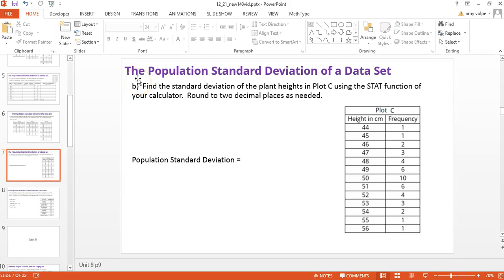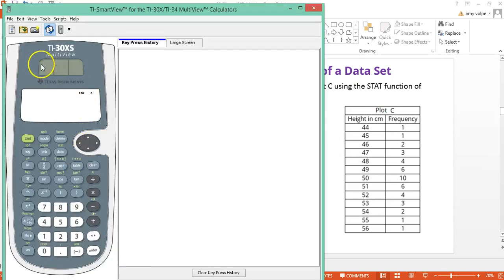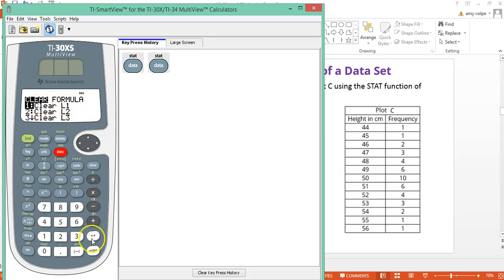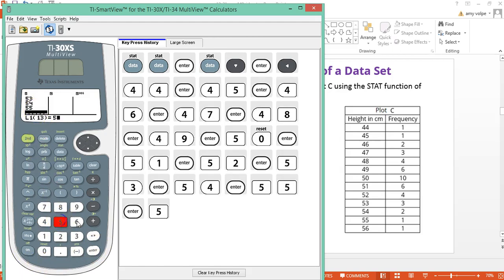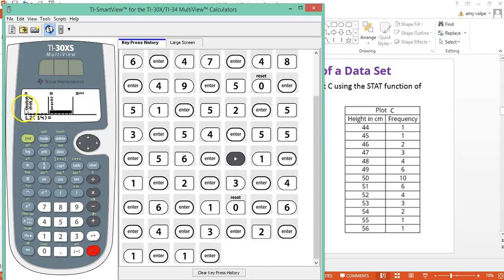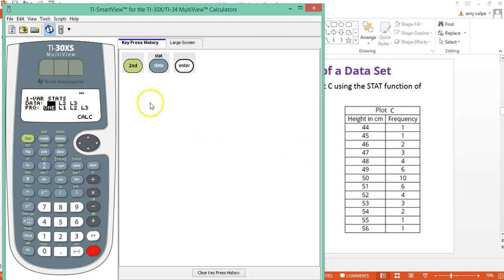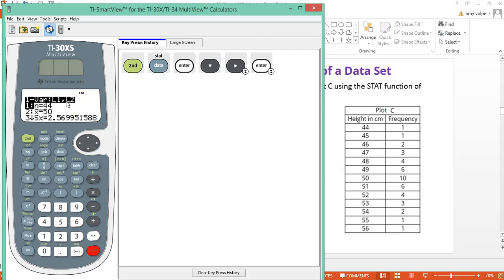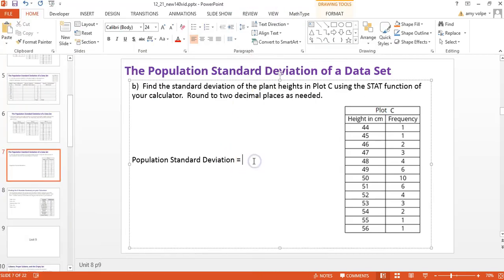College Math - Unit 8 Problem 9b